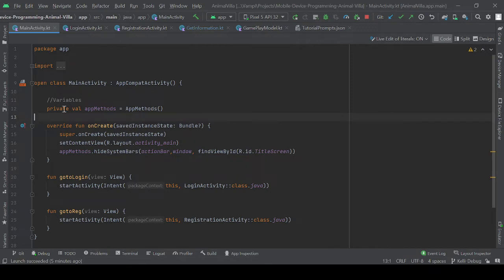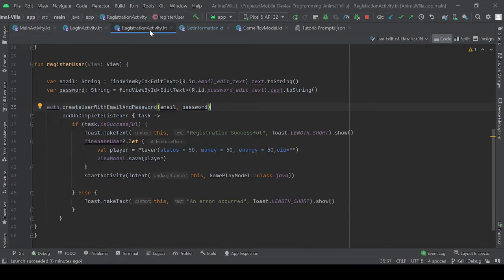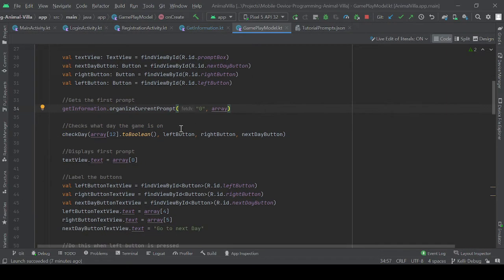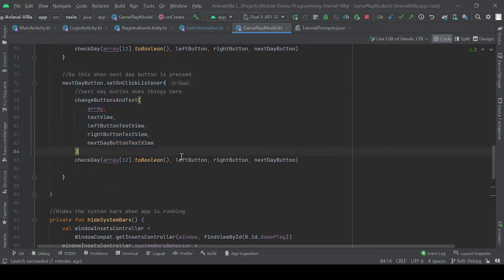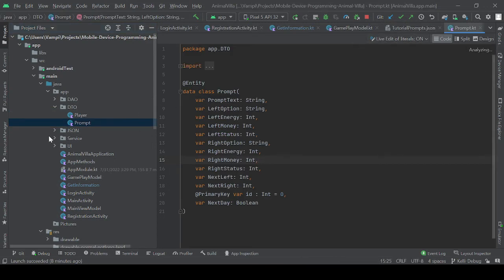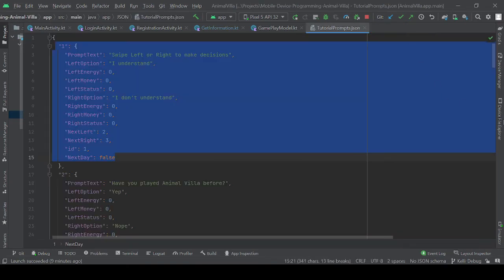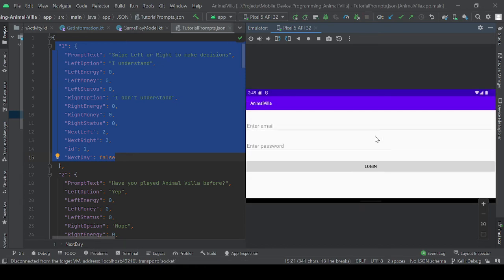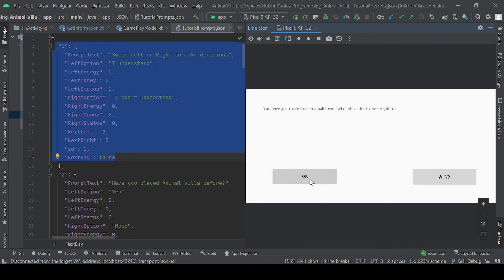Animal Villa Final Project